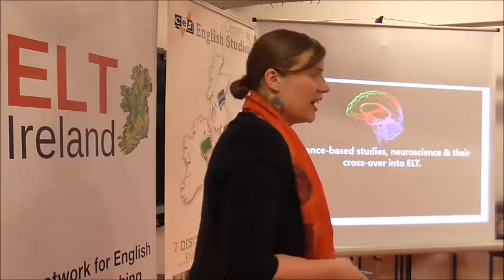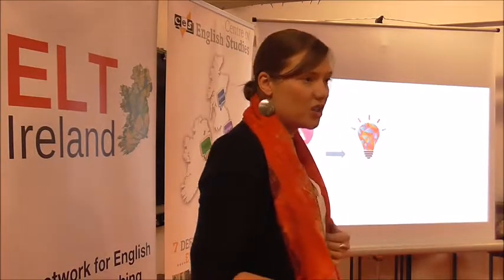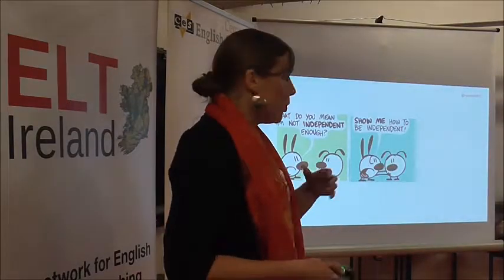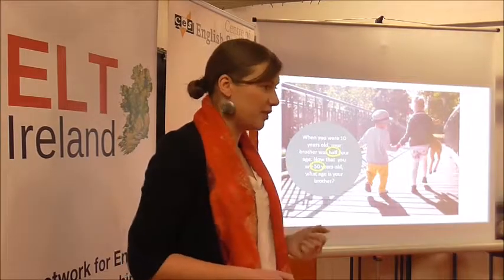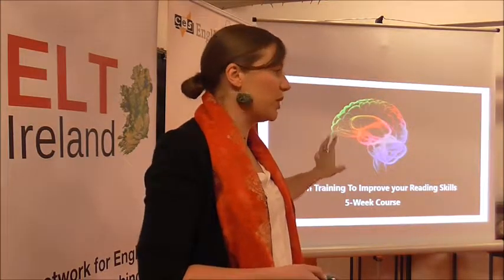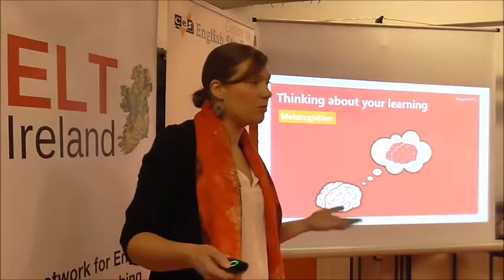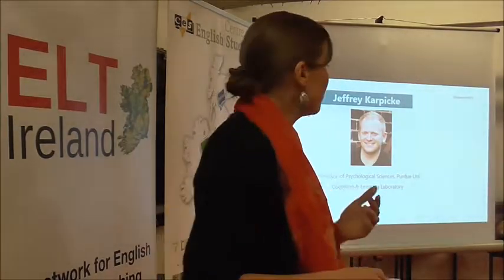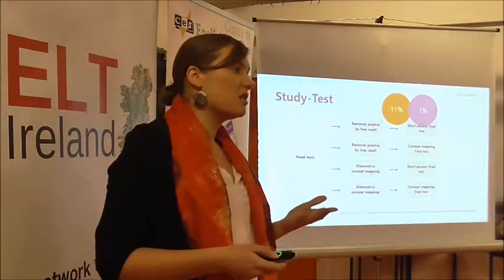Evidence based studies, neuroscience and ELT by Niamh Kelly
This talk discusses why there is a need to incorporate evidence-based studies from psychology and neuroscience into the ELT classroom with a particular focus on their role in fostering independent learning amongst students. The talk will offer practical strategies for teachers to use, as well as outline how Niamh has used this to design an online training course for reading skills which helped an IELTS students move from band 5 in reading to 7.5/8 in just 5 weeks.
Niamh has a Master’s in Science and a DELTA, Niamh has designed academic courses for schools in Cambridge, Oxford & Trinity College, Dublin. Niamh has now co-founded Hippo Educational Technologies to help English learners improve their academic English to advance their studies and careers with an online school and vocabulary app.